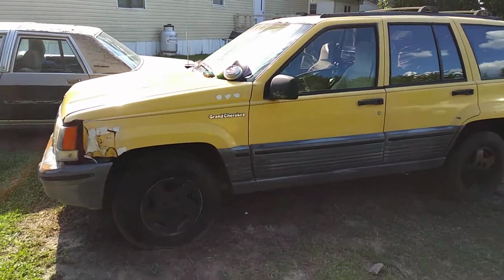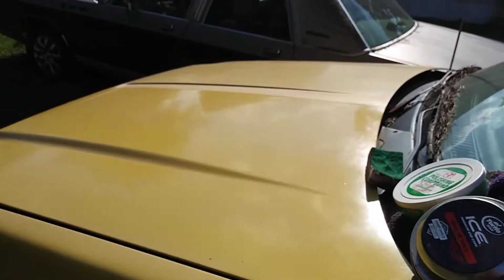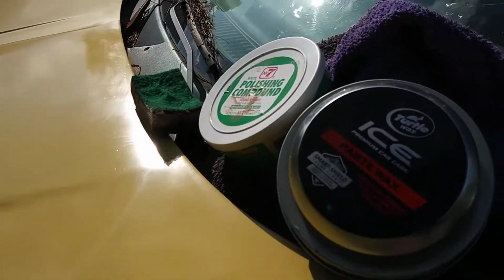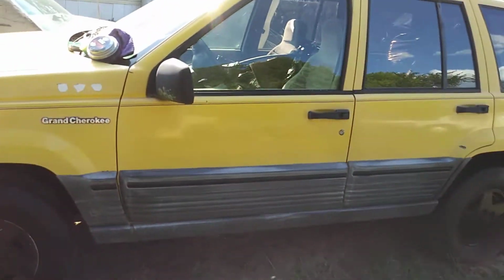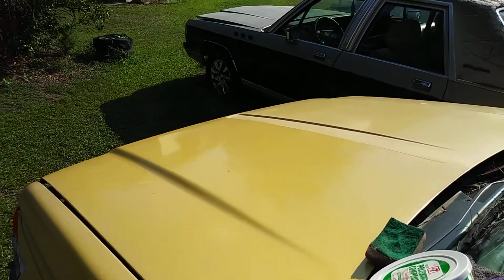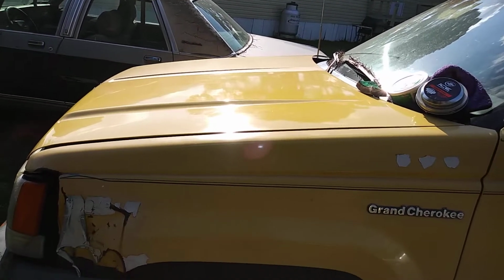Turtle wax ice + no.7 polishing compound combo package look at the results on this hood